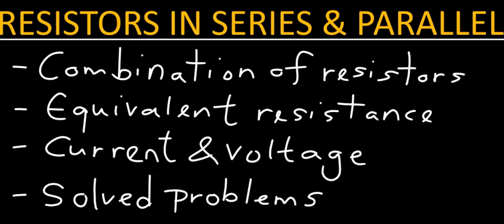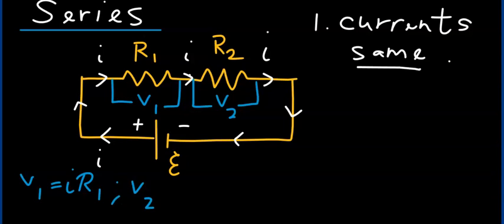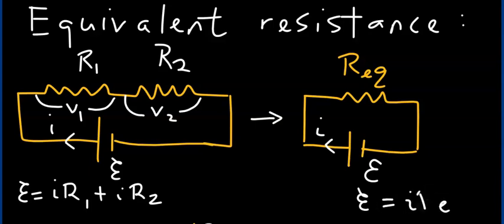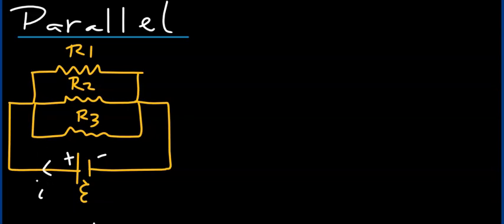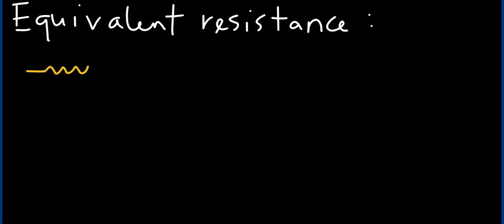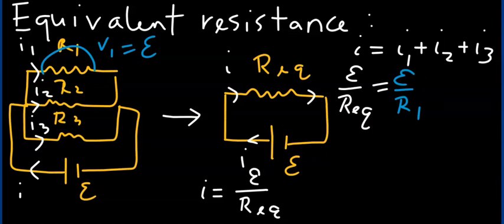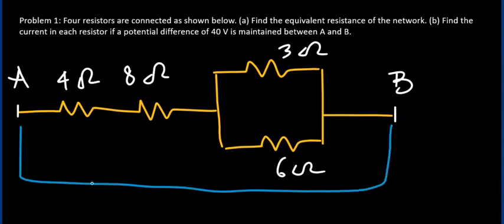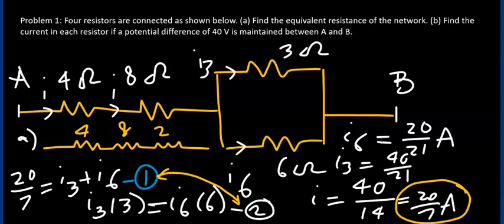Resistors in series and parallel - Physics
This tutorial video discusses resistors in series and parallel. It shows how the currents and voltages are distributed across resistors in various combinations. It also explains how to find equivalent resistance for resistors connected in series and parallel. Solved problems are included for a better grasp of the concepts presented.

0:00 Introduction
0:32 Resistors in series
2:54 Equivalent resistance for series
5:42 Resistors in parallel
8:23 Equivalent resistance for parallel
11:27 Exercise
12:34 Solved problem